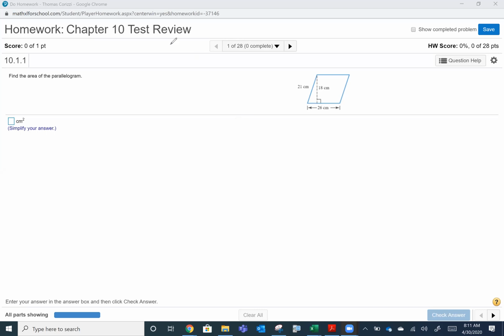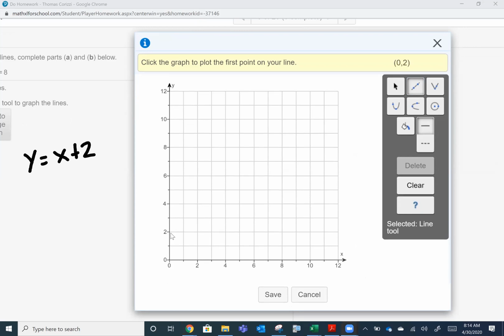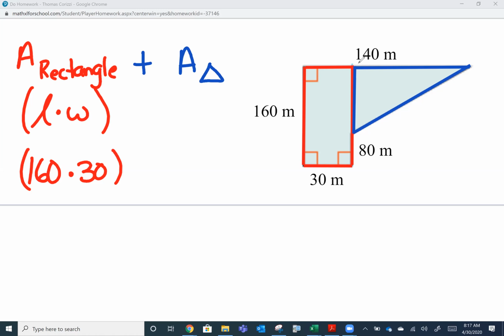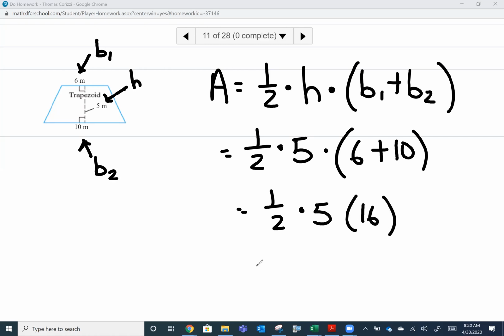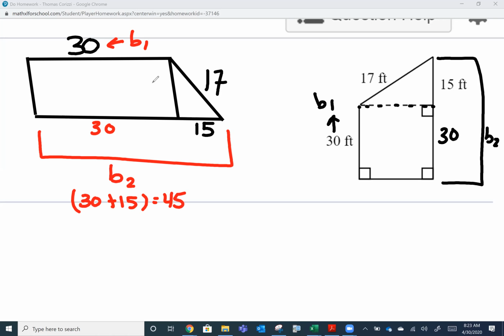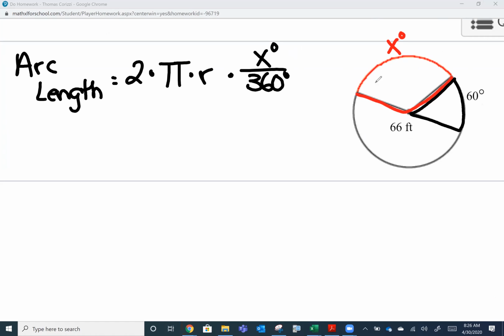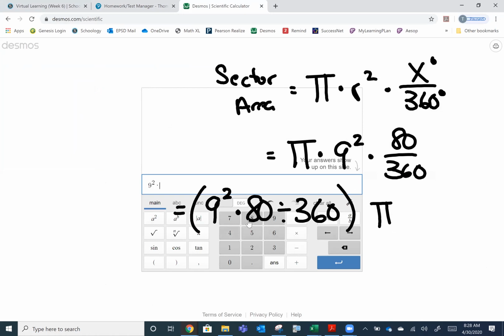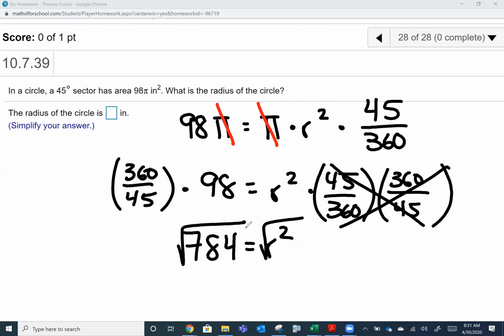Chapter 10 Test Review Tutorial